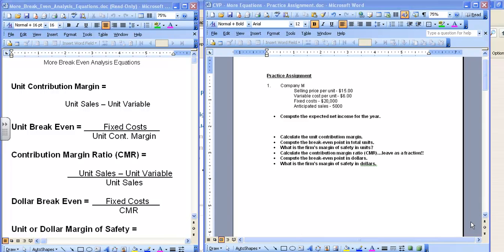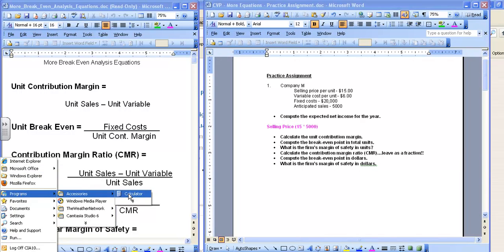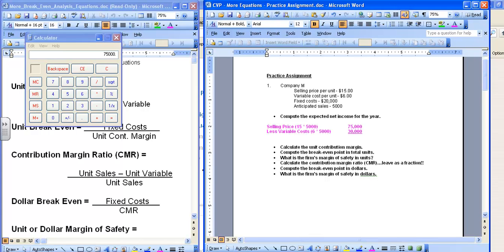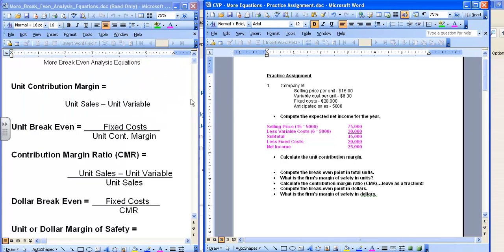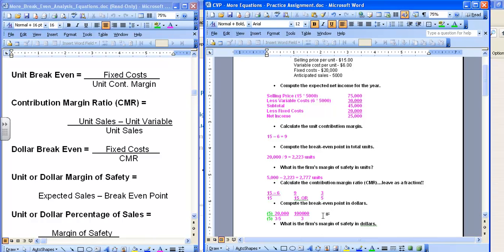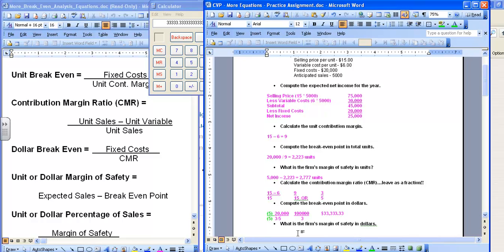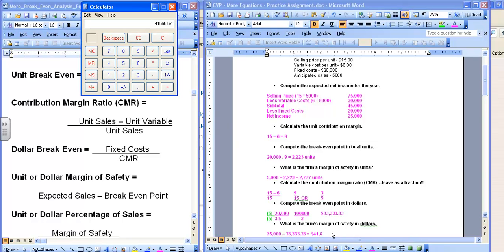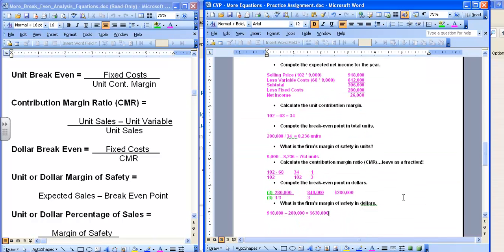More Break Even Equations